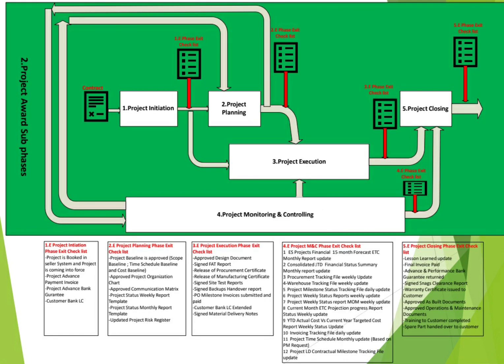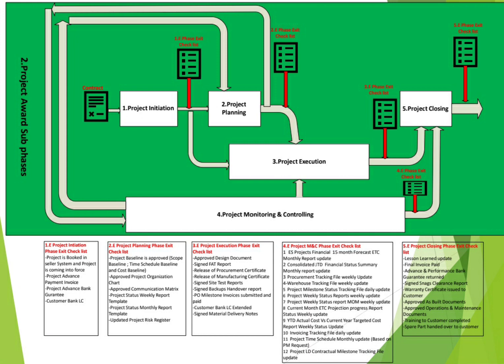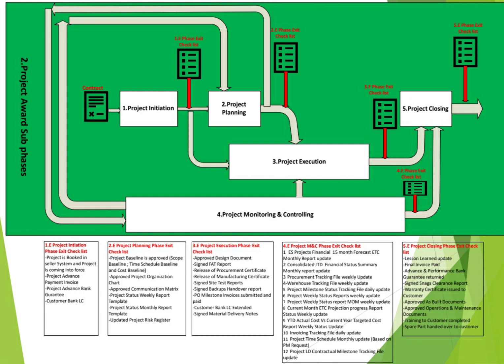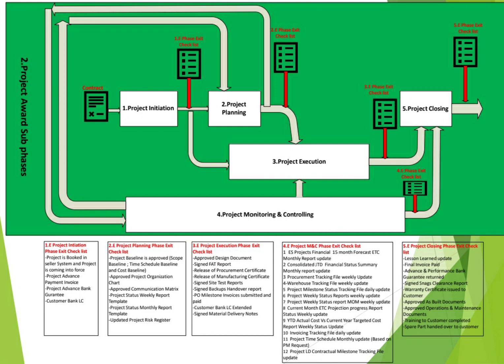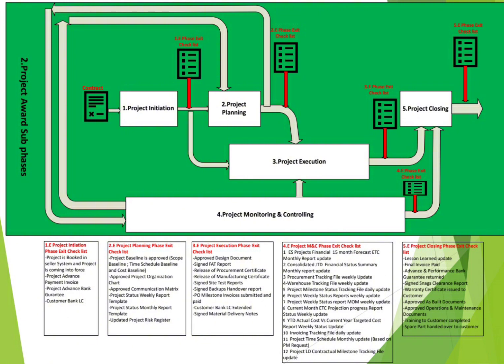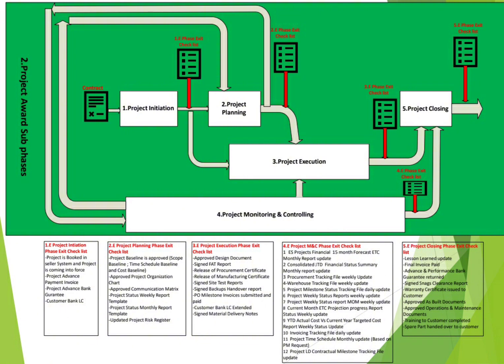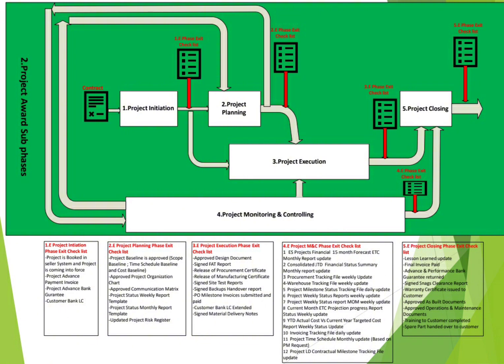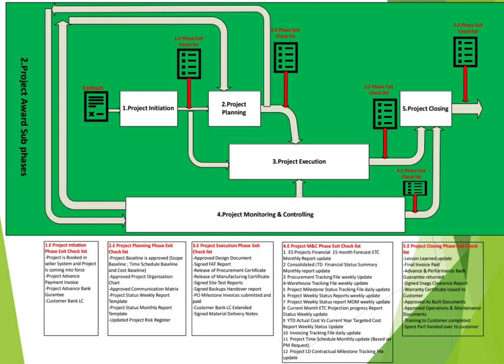Projects Management Knowledge Share-Video6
Video6-Project Award Subphases General